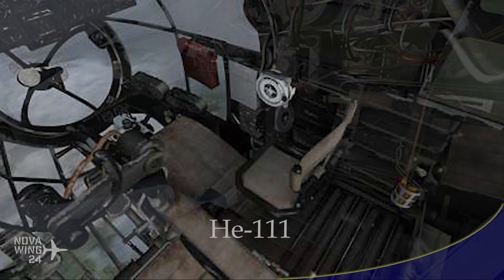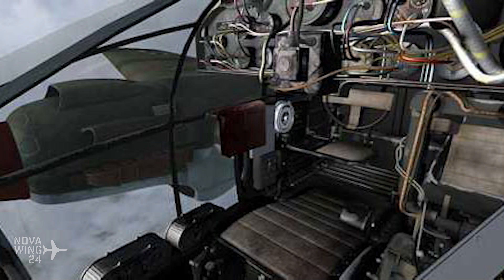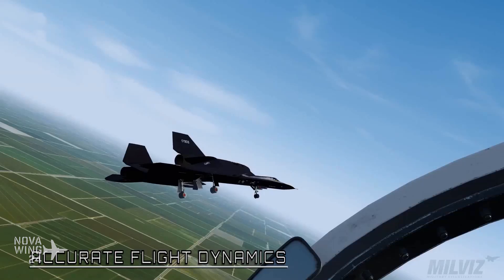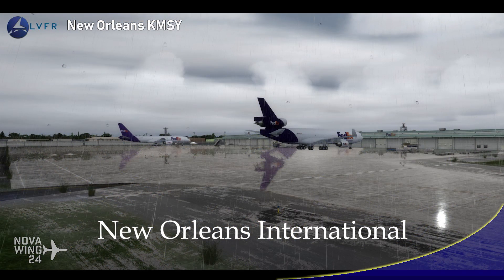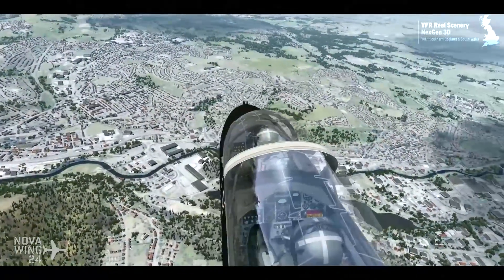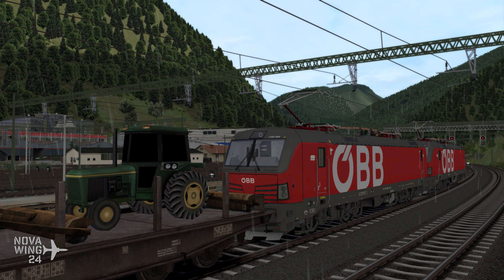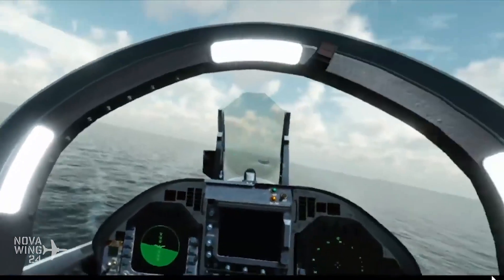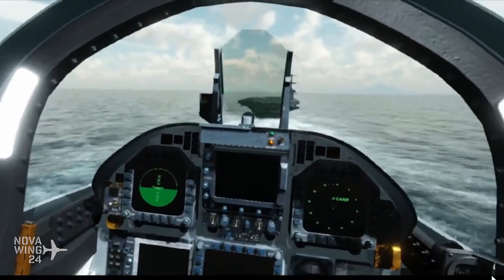NovaWrap 14 April 2019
ESP
VFR Real Scenery NexGen 3D - Vol. 1: Southern England and South Wales (Steam Edition Exclusive)